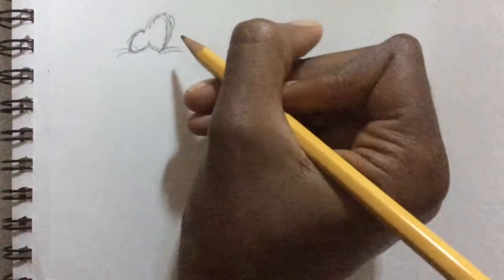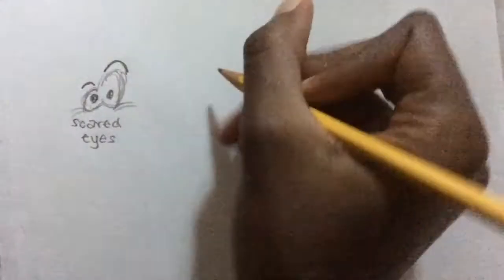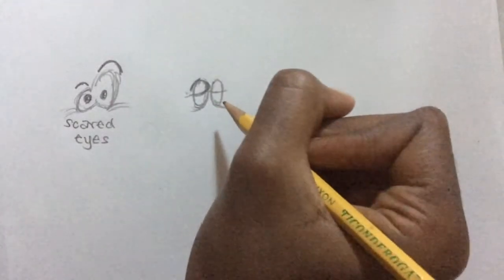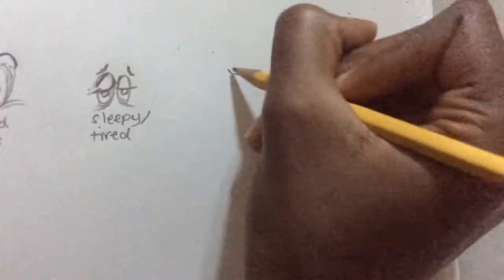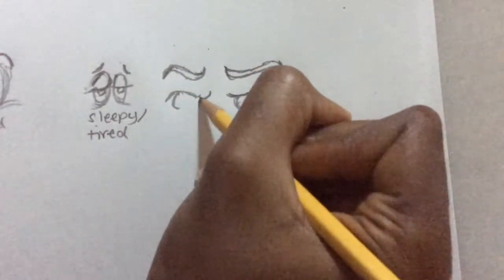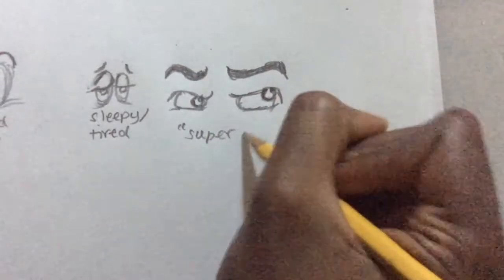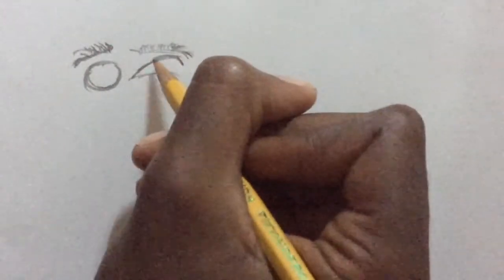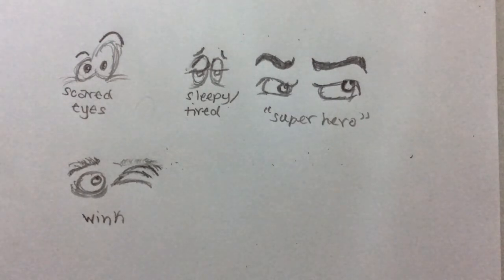How to draw cartoon eyes// Tutorial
Hey guys so I have a tutorial for you guys today and I'm going to show you how I draw some cartoon eyes.